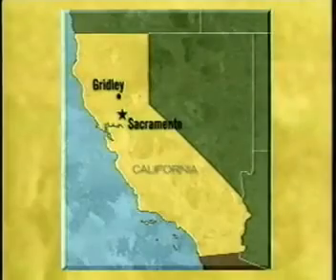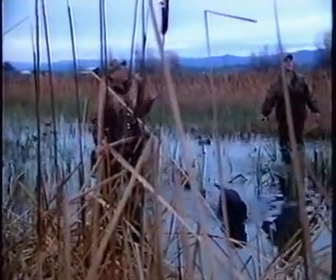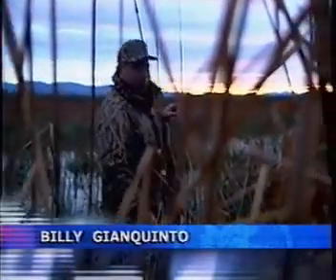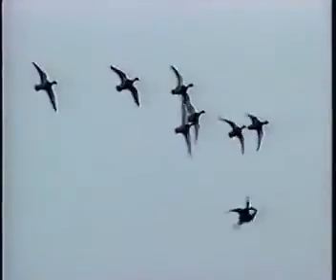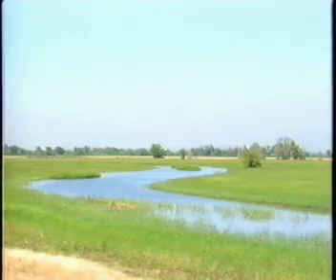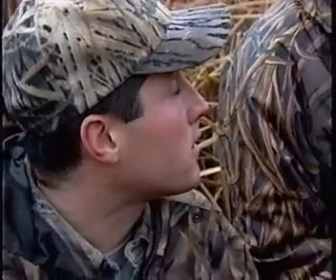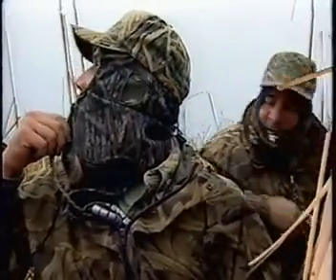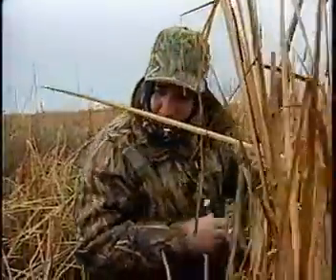Duck hunting in California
From the show Ducks with Billy and Buck. Taped near Greeley, California.